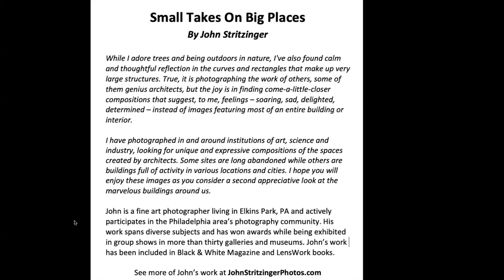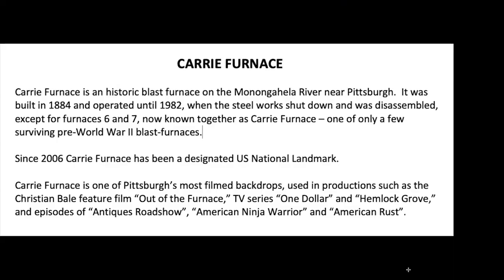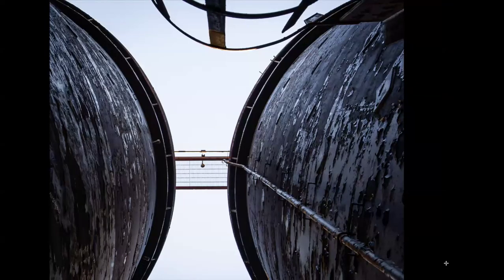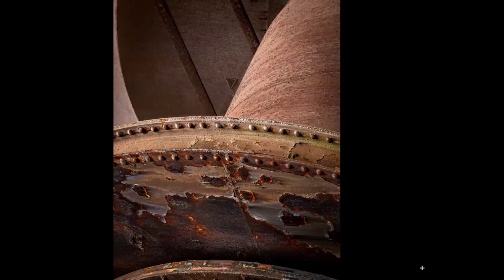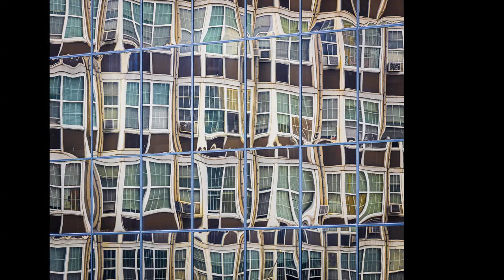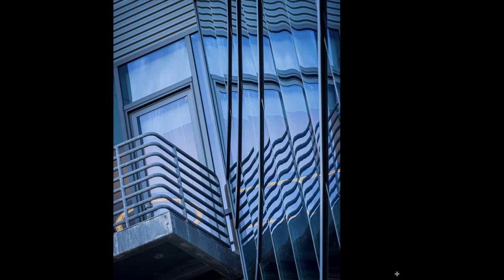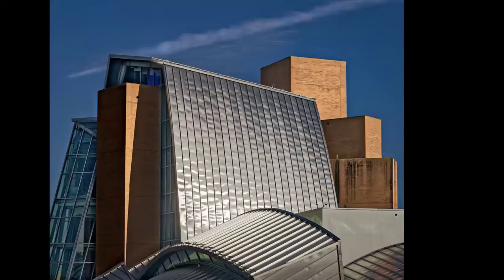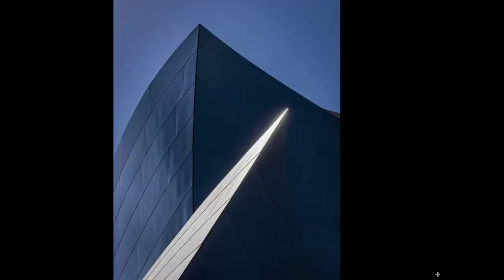John Stritzinger "Small Takes On Big Places"